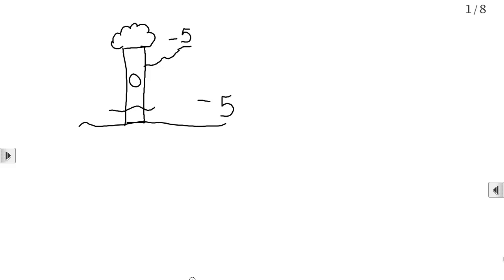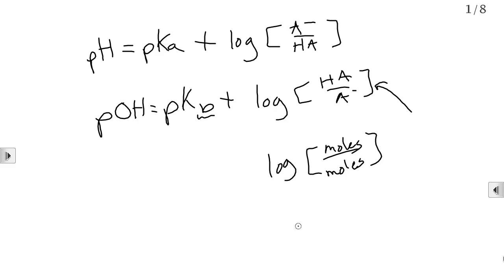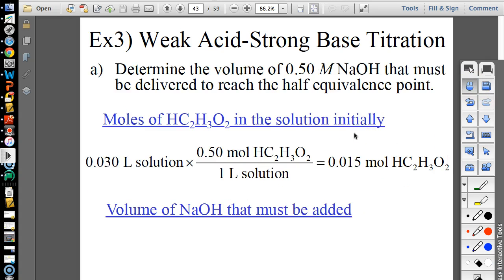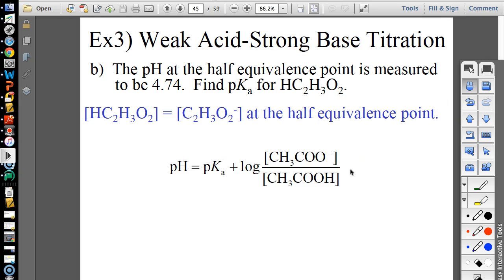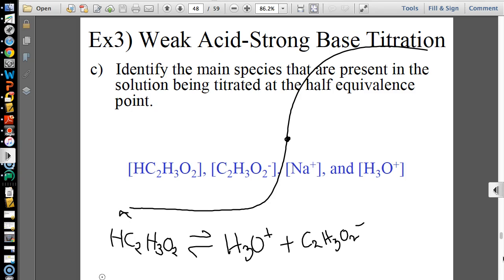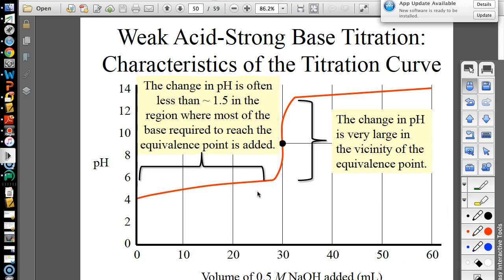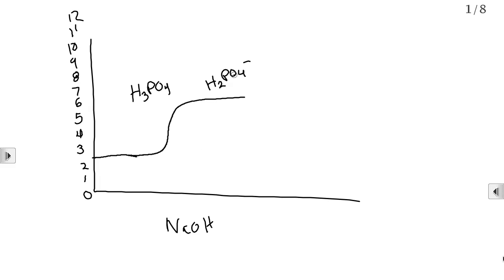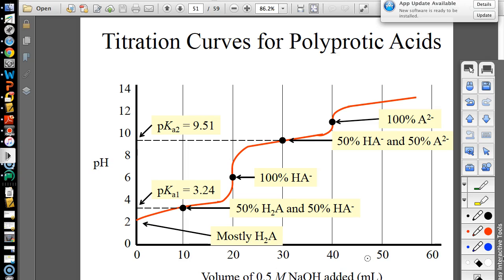Acid/Bases V Part 2